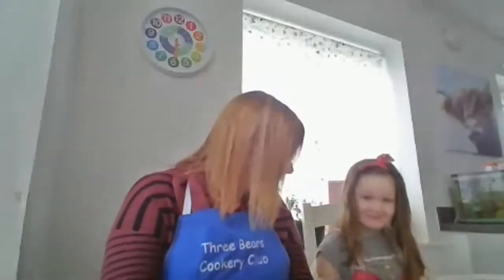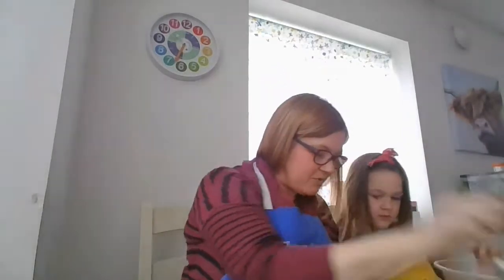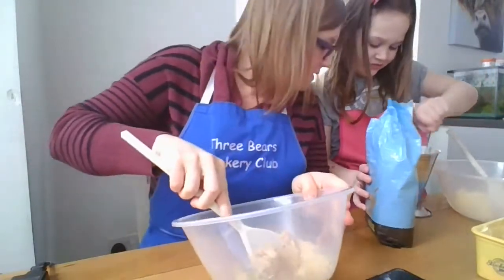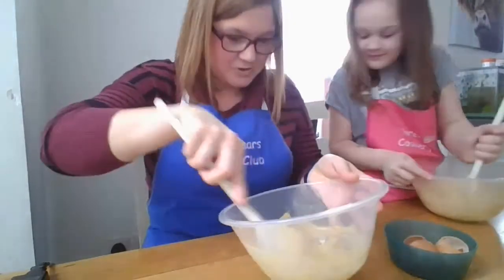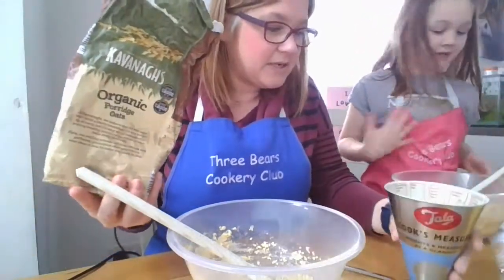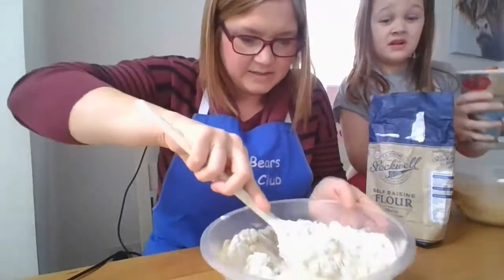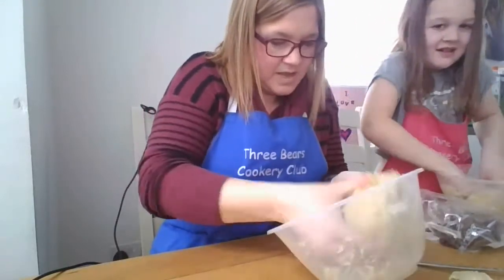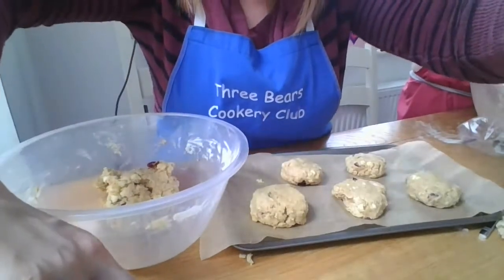Cranberry & White Chocolate Cookies Three Bears Live Bake Along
Here is what you'll need:
60g butter
40g light brown sugar
1/4 tsp baking powder
190g self raising flour
50g white chocolate chips
50g cranberries